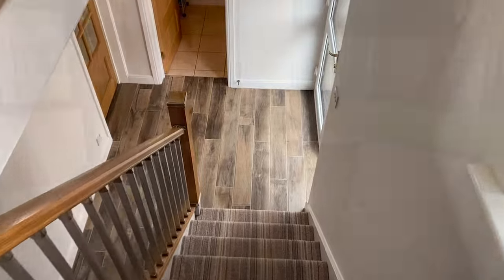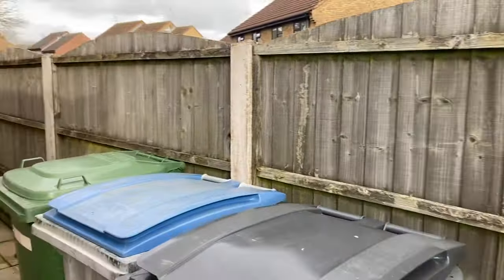Rupert Kettle Drive, Bishops Itchington - Extended Four Bed Detached Home For Sale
This is a beautifully presented and sizable, extended detached family home set in the popular village of Bishops Itchington. This is conveniently positioned being near to the local shop, school, pub, also being within easy reach of Southam, Leamington Spa and local transport links. The property is spacious throughout and has been finished to a high standard, comprising an entrance hall, large kitchen diner, living room, garden room, utility area, four bedrooms, shower room, store, garden and driveway.